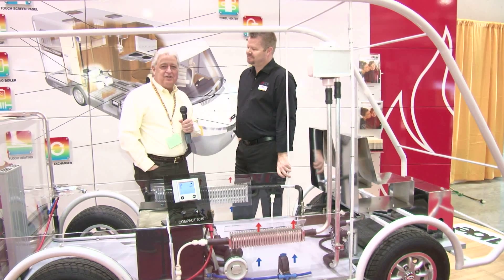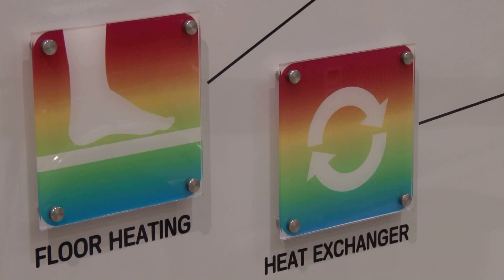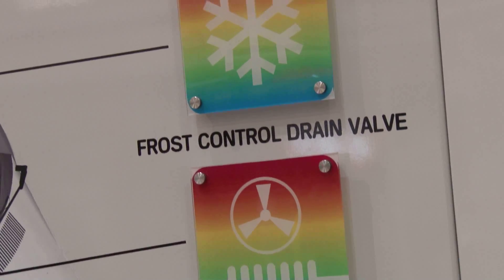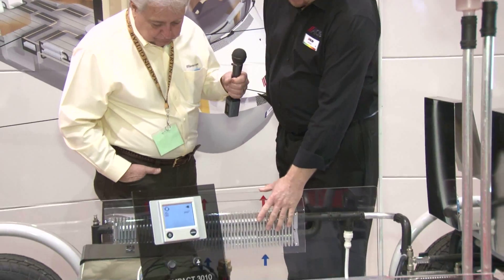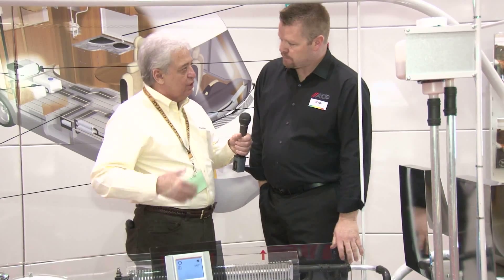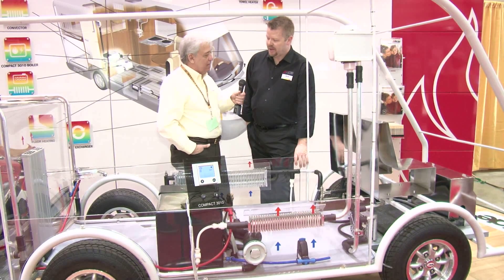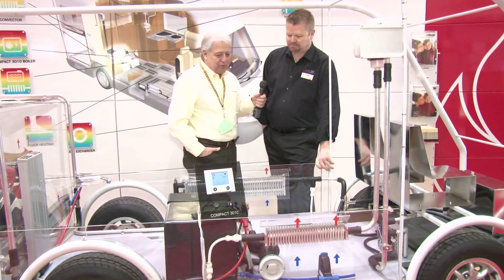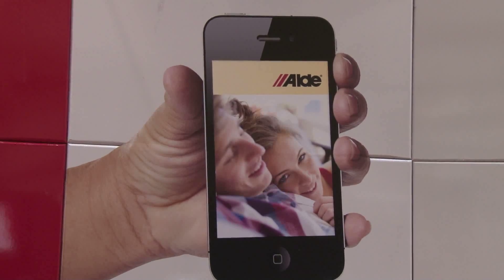Alde Heating Technology for Motorhomes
Learn the features and benefits of Alde Heating Technology's hydronic heating system, which produces water heating and comfort heating for motorhomes. The system draws less than 1 amp of power on 12 volts. Not an aftermarket product; must be built in to production coach.